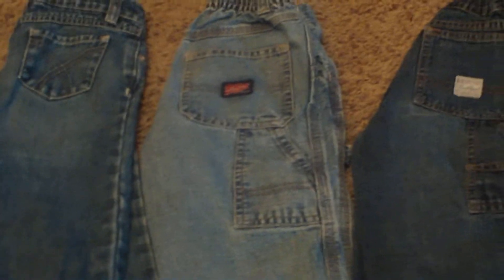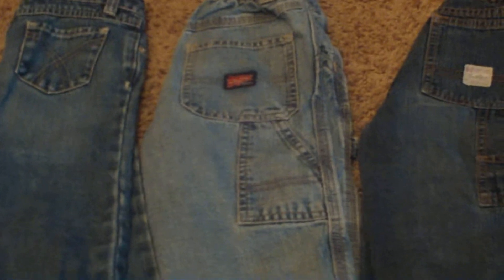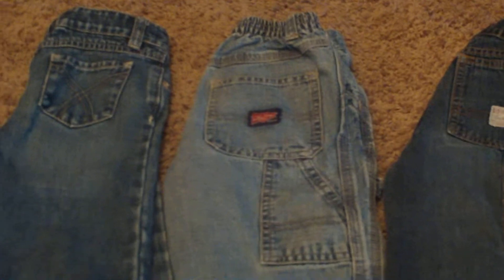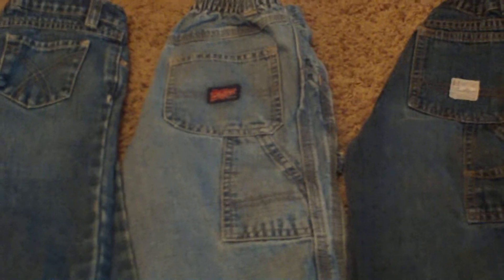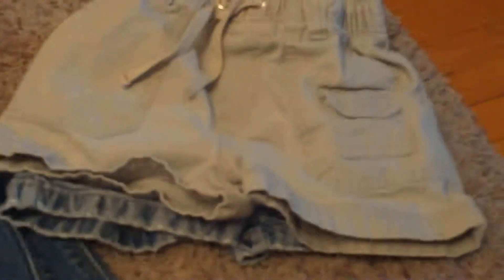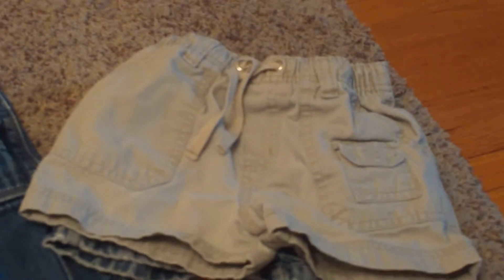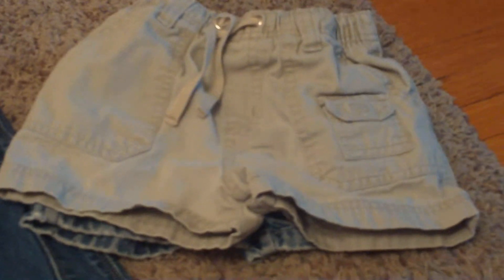1st Garage Sale Haul of the Spring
3- 3T jeans; 4- 2T jeans; 2- 2T shorts = Total spent: $4.95
($1 for the wagon my daughter was playing with)

Last year (2011) I was out for 12 months-2T clothes for her (the year before (2010) was gender neutral 0-12month items since I was pregnant at the time). She is in 2T clothes right now and I wanted to get some good jeans and the shorts to complete her closet. I will be adding some 2T pieces if I find things I can't pass up, but otherwise this year's objective for her clothes is 3T items and some 4T items if I find some good ones.  Everything that is too big will be stored for next year!  Planning ahead :)